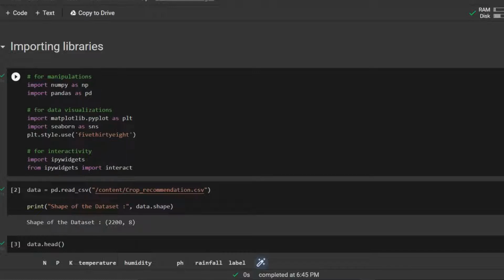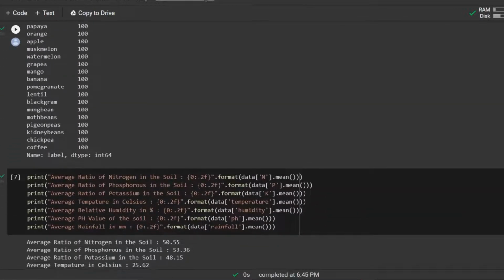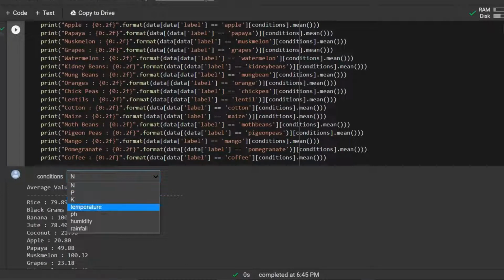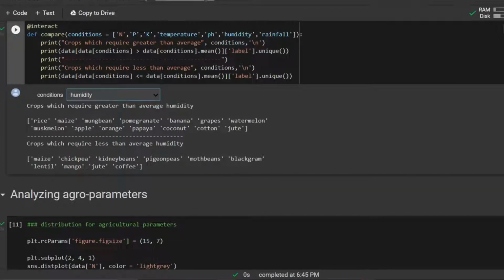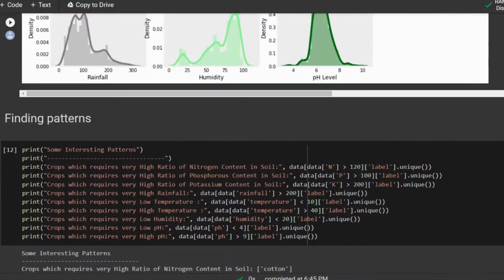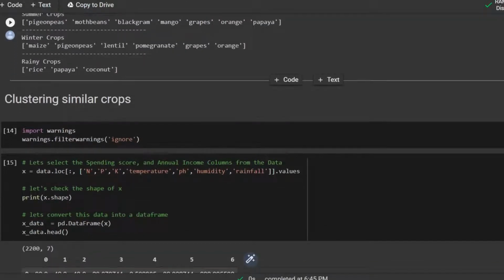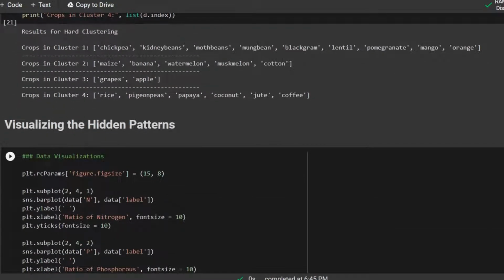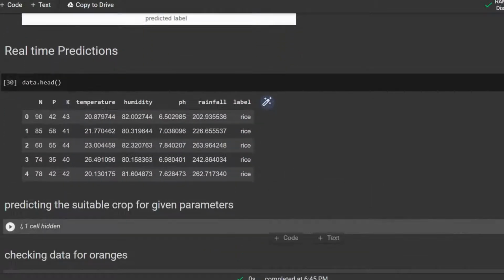Bhoomi - Machine Learning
This is the Machine Learning part of Bhoomi - Automating Agriculture